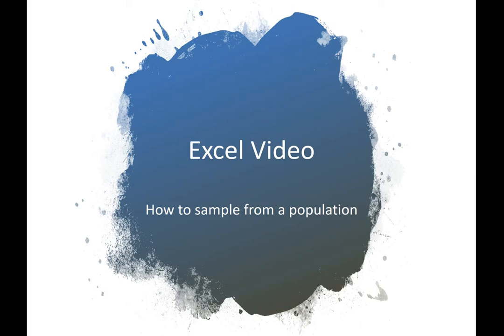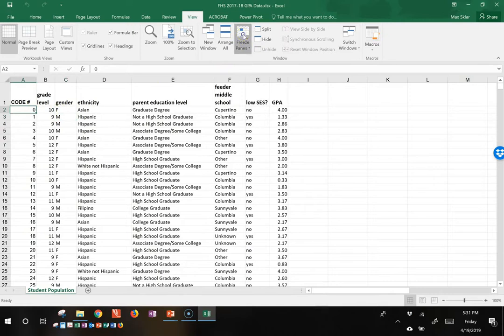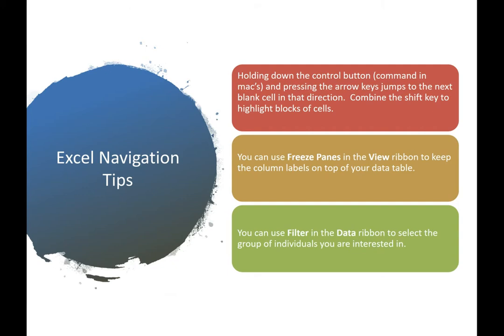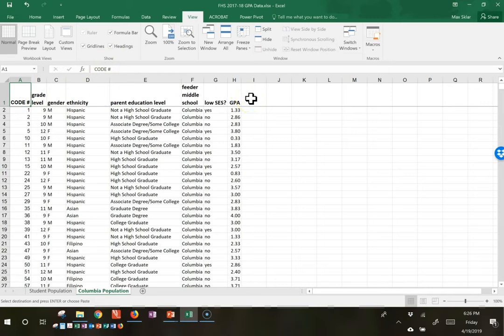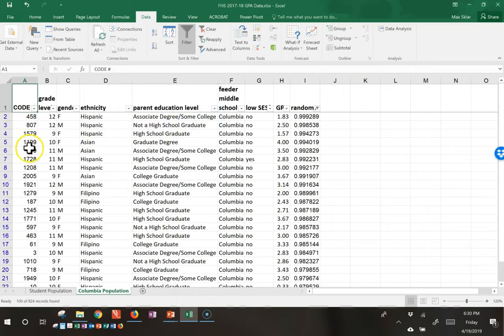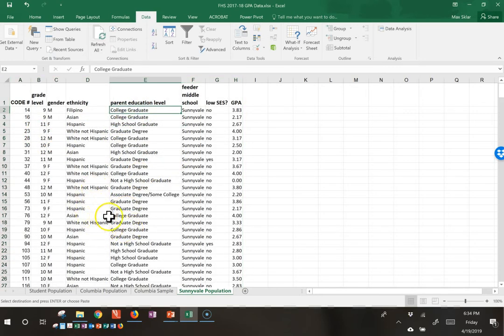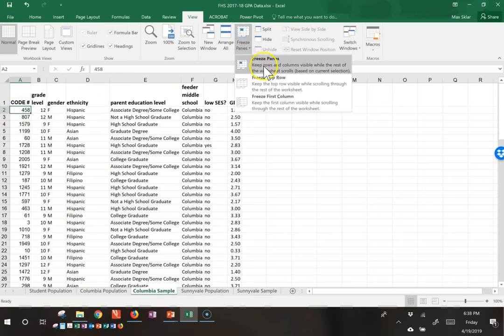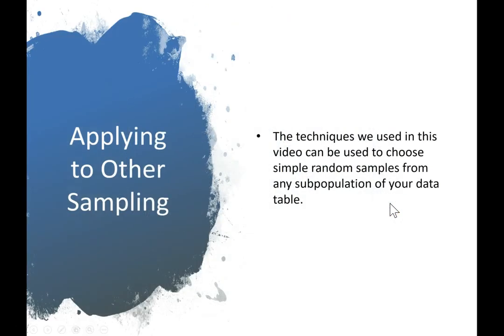Excel Sampling Video Math 9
This video was created for my Math 9 class during the Spring of 2019.  It is designed to introduce students to choosing a simple random sample for the Excel project.